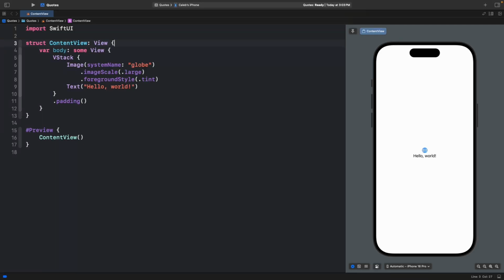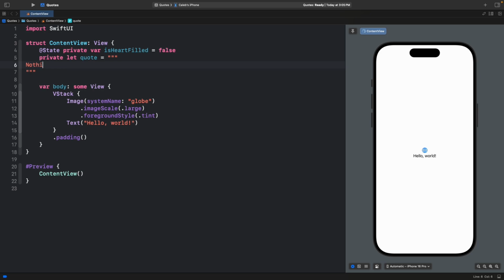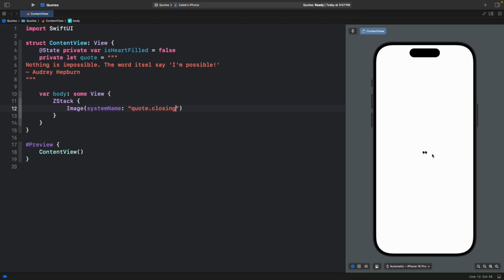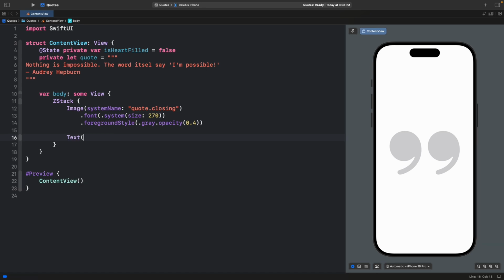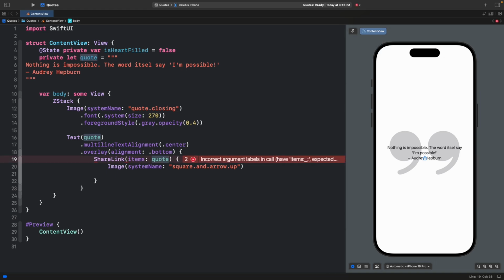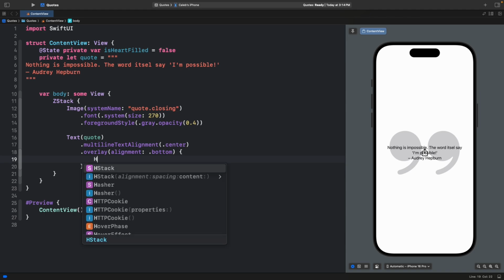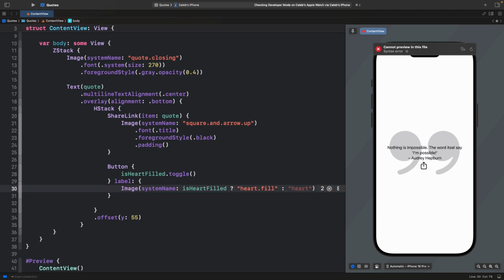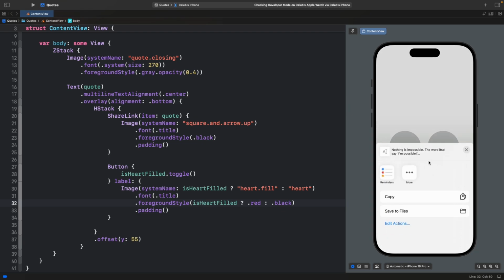How to Add a Share Button in SwiftUI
In this video, I’ll walk you through how to add a share button to your SwiftUI app.